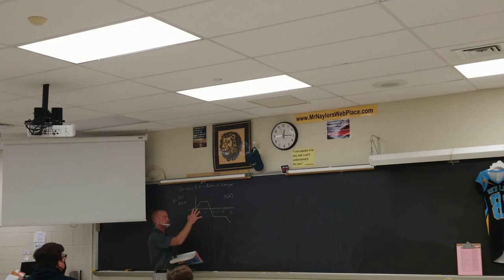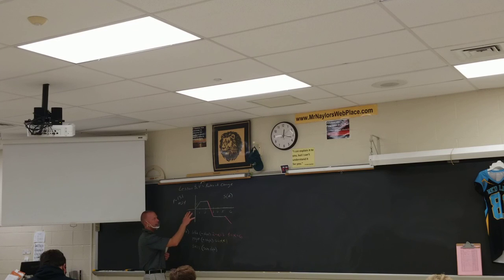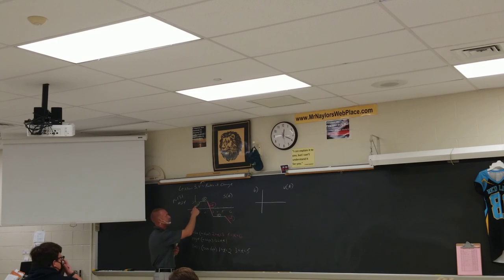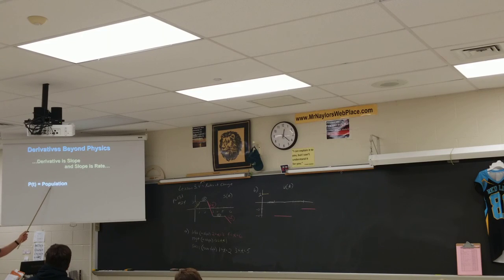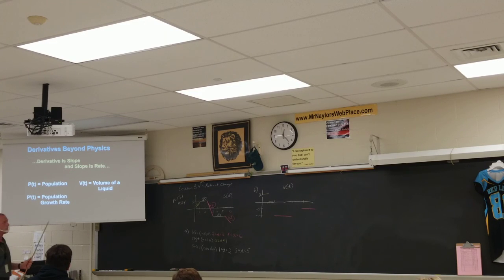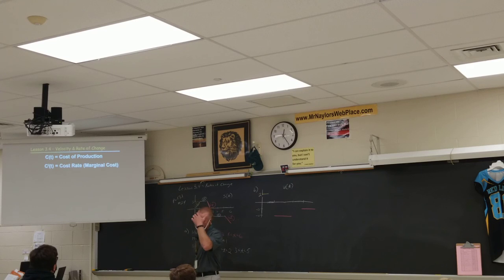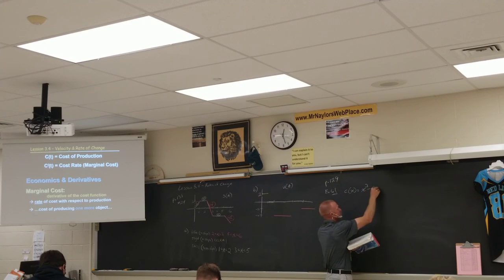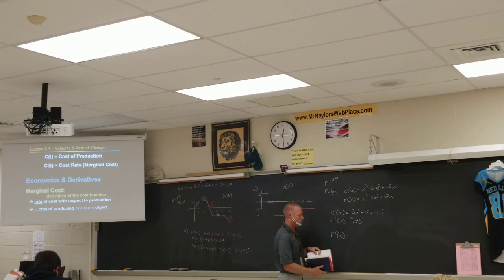Honors Calculus Topic 3.4c